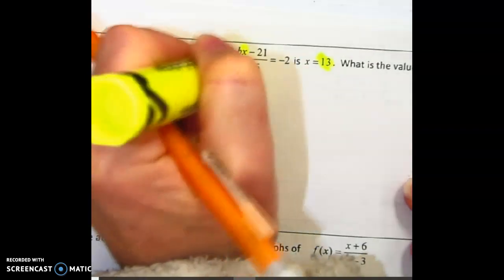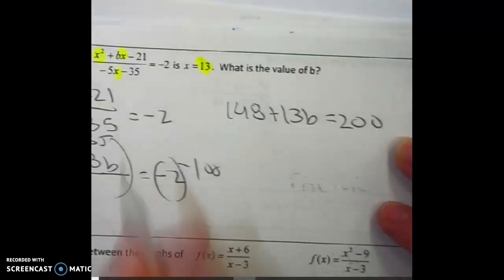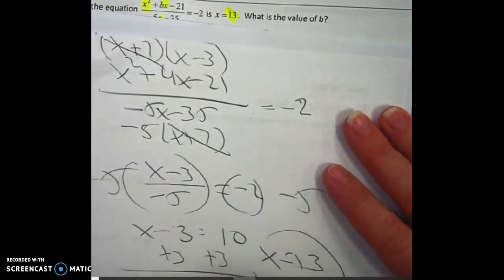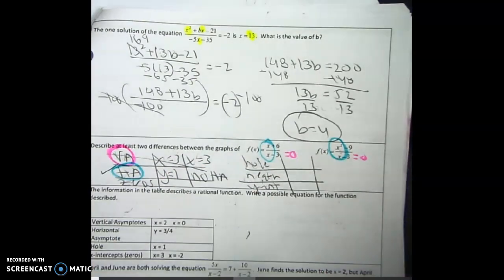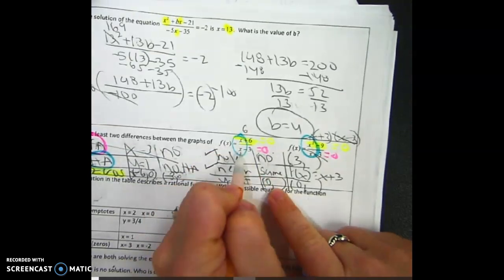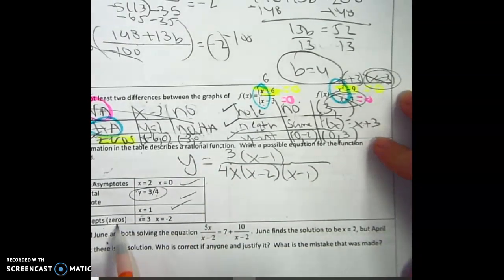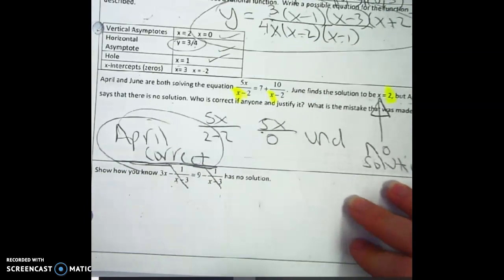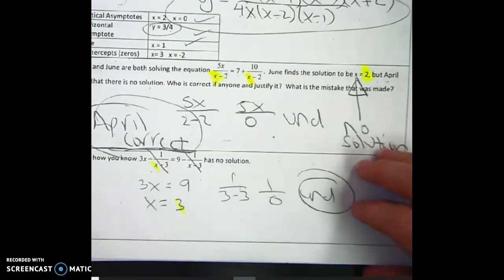Unit 5 Review - 2 (page 2)